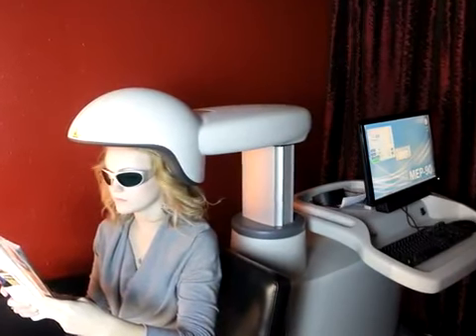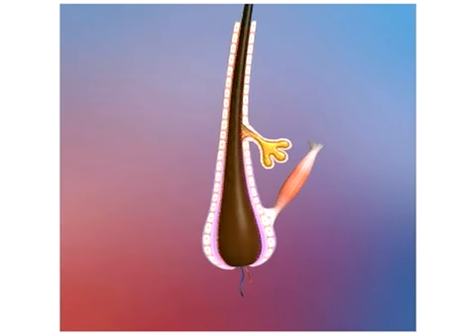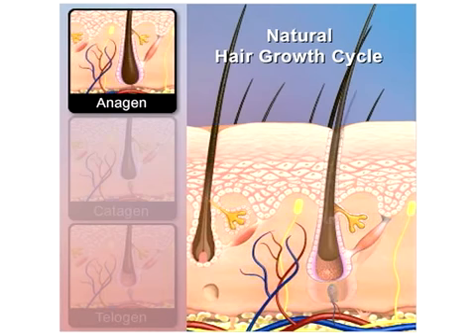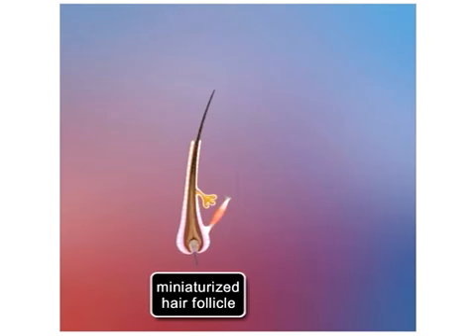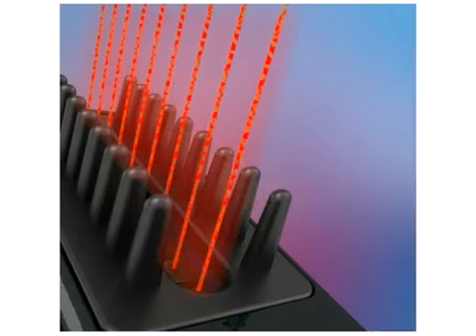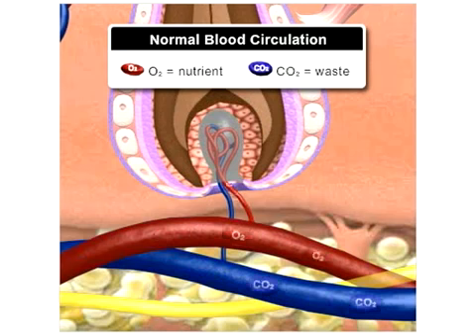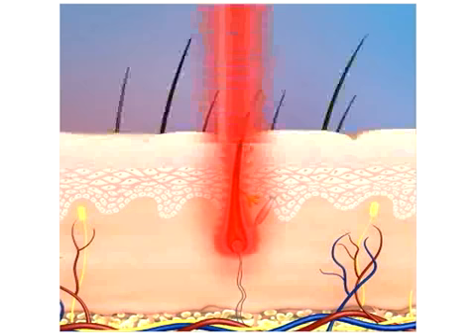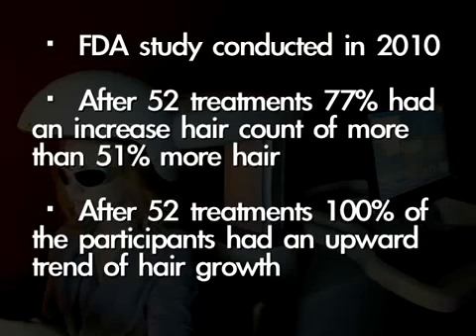IHC HAIRLOSS : How Laser Hair Therapy Works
วิดีโอแสดงการทำงานของเลเซอร์รักษาผมร่วง ซึ่ง โปรแกรม Laser Hair Treatment รักษาผมร่วงที่ IHC นี้ เป็นเทคโนโลยีการรักษาผมร่วงและปลูกผม ใหม่ล่าสุดของที่มีอยู่บนโลก ซึ่งรักษาปัญหาผมร่วงผมบางได้ทั้งในผู้ชายและผู้หญิง โดยไม่ต้องอาศัยการผ่าตัด ไม่เจ็บ และได้ผลดี

เพราะปัจจุบันยารักษาผมร่วงอย่างเดียวนั้นอาจไม่ดีพอที่จะรักษาเส้นผมของคุณให้กลับมามีสุขภาพดี มีผมดกดำ เงางามดังเดิมได้รวมถึงหากคุณรักษาผมร่วงโดยการศัลยกรรมปลูกผม ก็อาจจะอันตรายเกินไป และคุณอาจจะต้องทนเจ็บกับการรักษาผมร่วงด้วยการผ่าตัดปลูกผมนี้ ดังนั้นเทคโนโลยีใหม่ๆ ในการแก้ปัญหาผมร่วง ก็อาจเป็นส่วนสำคัญที่จะเข้ามามีส่วนช่วยในการรักษาผมร่วงผมบาง โดยที่คุณไม่ต้องเจ็บตัว และคาดหวังผลได้

การรักษาผมร่วงผมบางด้วยเทคโนโลยีเลเซอร์นี้ ในประเทศไทยมีคลินิกรักษาผมร่วง หรือคลินิกปลูกผมจำนวนมากนำเทคโนโลยีที่ว่านี้เข้ามาใช้ แต่เทคโนโลยีเลเซอร์ของที่ IHC นี้ เรามั่นใจของเรามีประสิทธิภาพในการรักษาผมร่วงผมบางมากกว่า